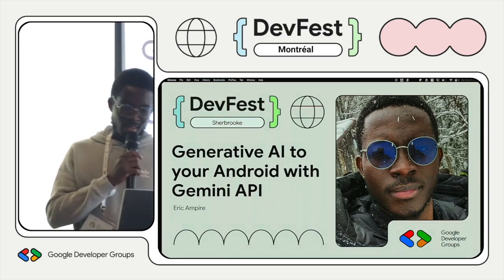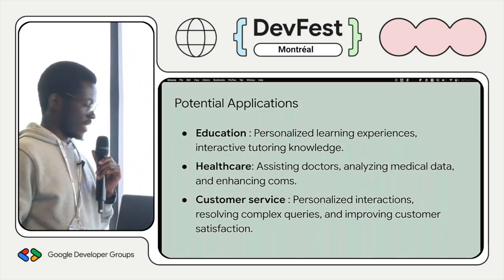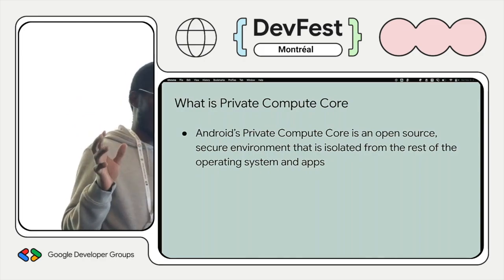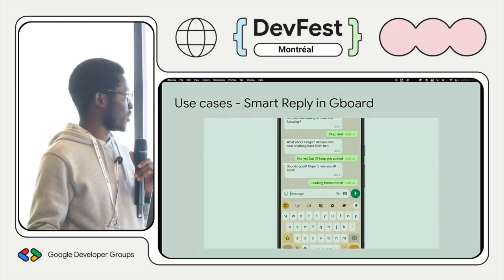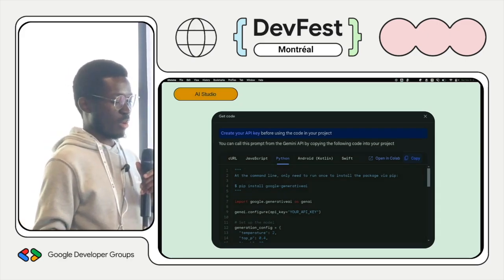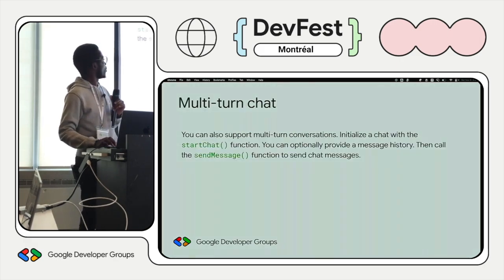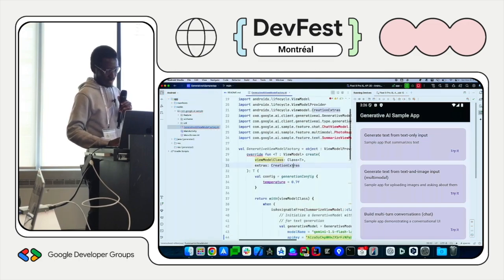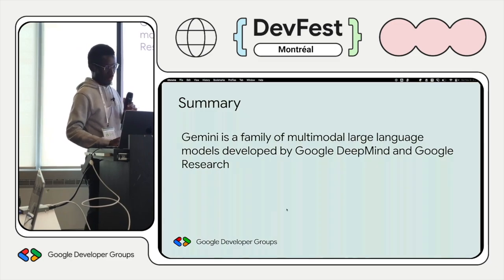Generative Al to you Android with Gemini API by Eric Ampire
In this talk, we dive into the fascinating world of generative artificial intelligence and its integration into Android applications using the Gemini API. We'll start with an introduction to the fundamental concepts of generative AI, explaining how it can transform the user experience and improve interaction with mobile applications.

We will then discuss the features and capabilities of the Gemini API, showing how it enables developers to create personalised and engaging experiences. Through concrete examples, we will demonstrate how to easily integrate this API into your Android projects, from the initialization steps to best practices for maximizing its performance.

This talk will also include live demonstrations and case studies, highlighting real-world applications that use generative AI to solve specific problems and offer innovative solutions. Whether you're a beginner or an experienced developer, this talk will provide you with valuable insights and practical tools to leverage generative AI in your own Android applications.